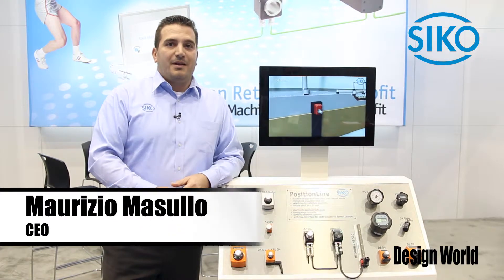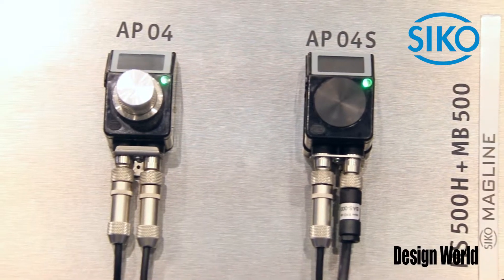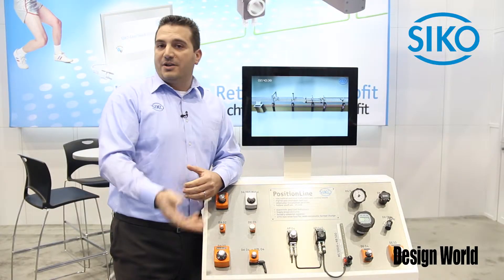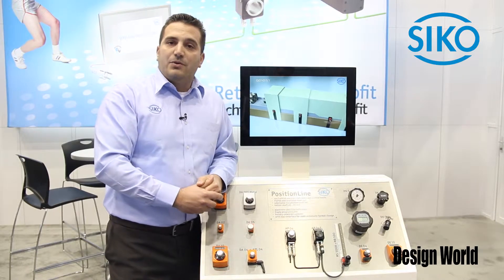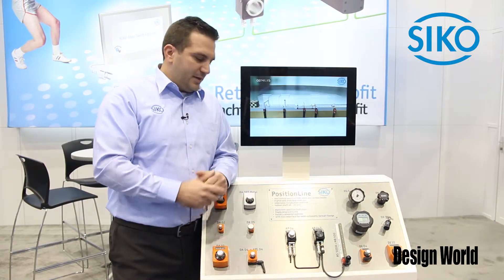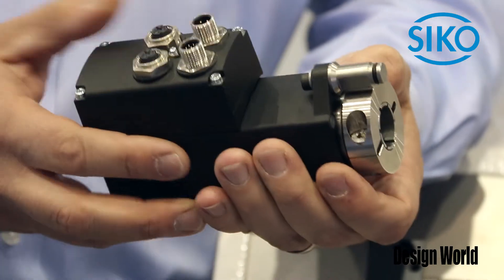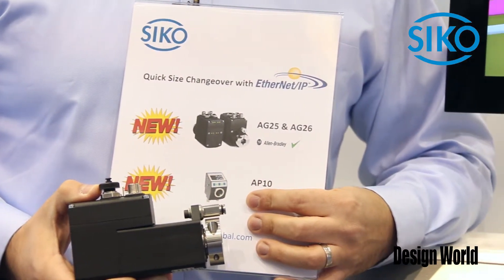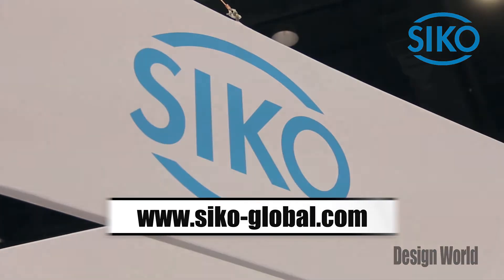Electronic position sensors from SIKO highlighted at PackExpo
Maurizio Masullo, CEO of SIKO, highlights the company's PositionLine mechanical and electronic position indicators and control knobs, including its new AP04 line, during PackExpo 2014. The indicators feature LED status lights for precise positioning signals to reduce setup times and enhance machine efficiency.